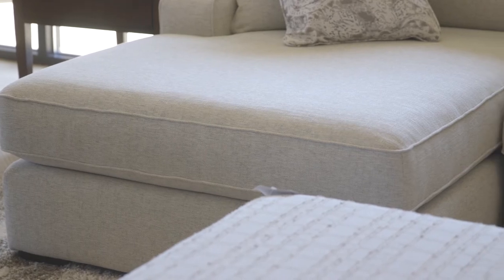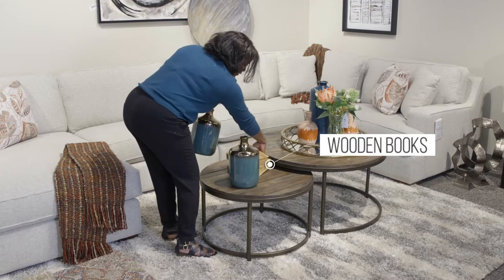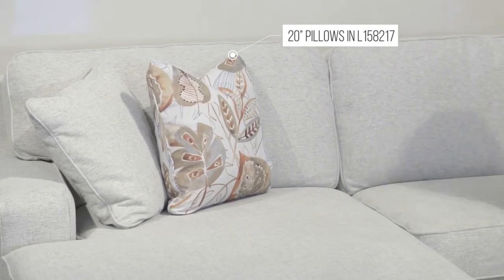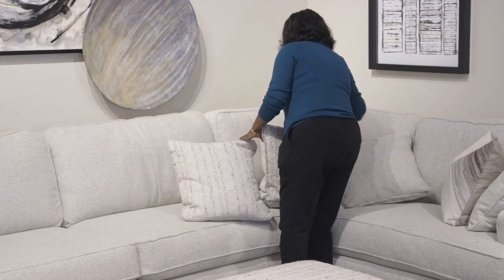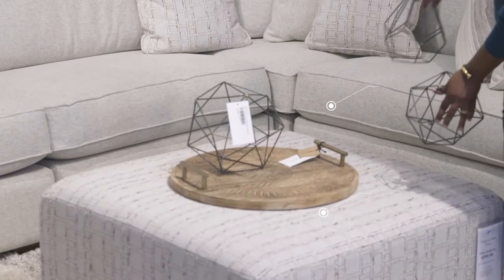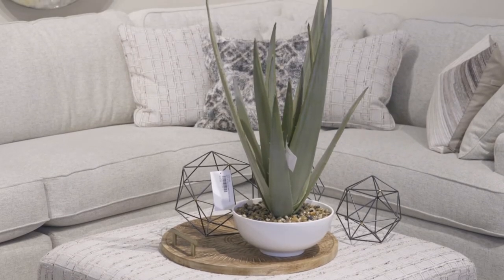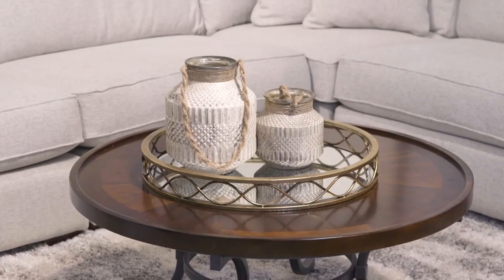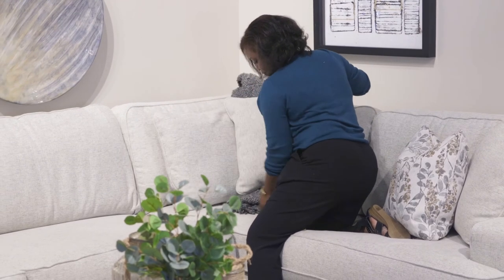How to Style the La-Z-Boy Paxton Sectional | Autumn, Neutral and Traditional Styles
The Paxton Sectional by La-Z-Boy is popular because of its ability to fit into a wide range of styles and spaces. In this video, Tish covers three different ways to Style your La-Z-Boy Paxton Sectional.

Why Is the Paxton Sectional So Popular? - 0:18
The Autumn Look - 0:33
The Monochromatic Modern Look - 1:13
The Traditional Look - 2:16